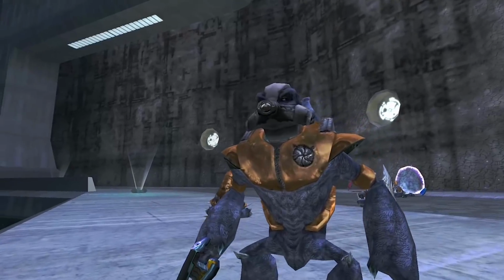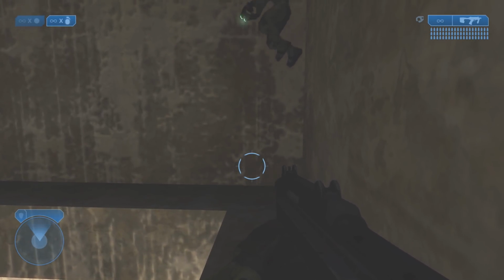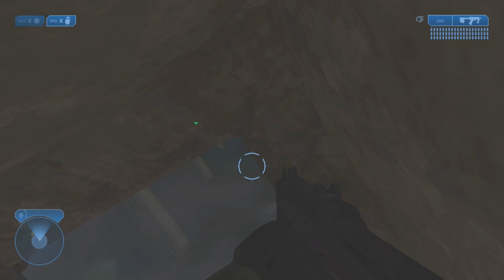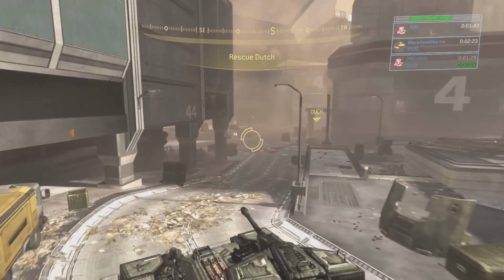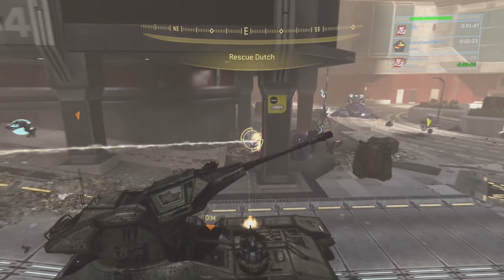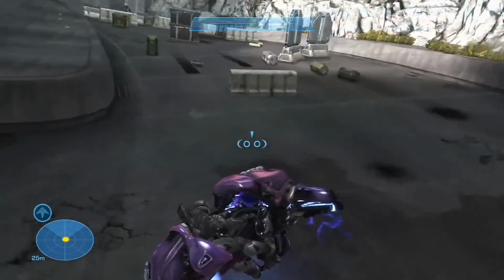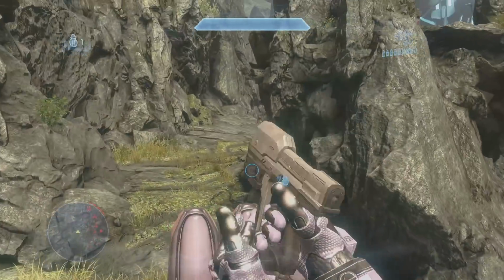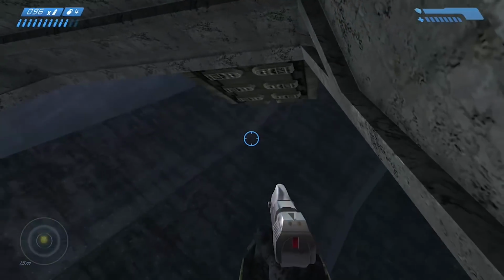We Glitched Halo Until It Locked Us Out Of The Levels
Go to Squarespace.com for a free trial and when you’re ready to launch, go and add code “ROCKETSLOTH" at checkout to save 10% off your first purchase of a website or domain.

Halo is a massive franchise with tons of games throughout the years but with that many games there is a ton of bugs, glitches, and other crashes in Halo. So we set out to break Halo until the levels softlocked on us, meaning we couldn't continue in the level.